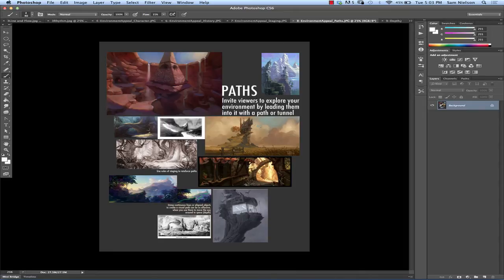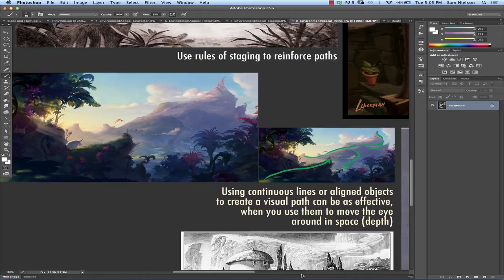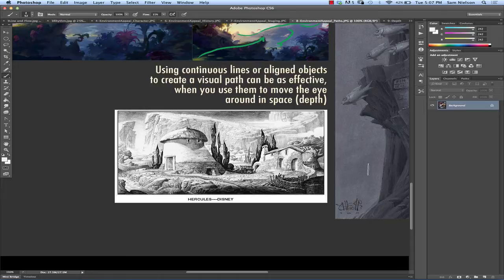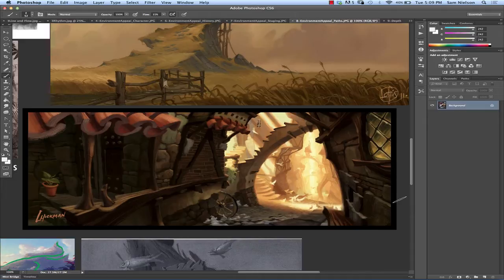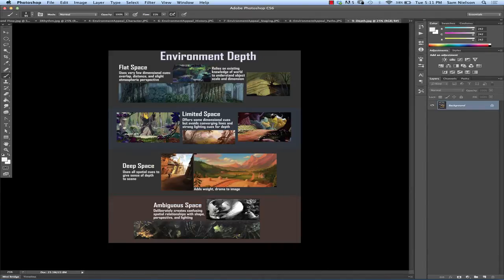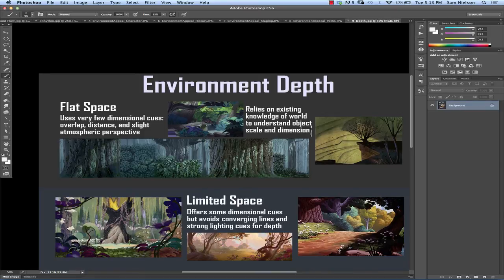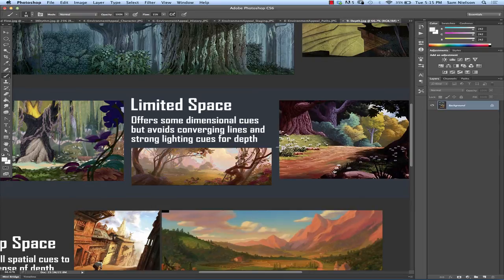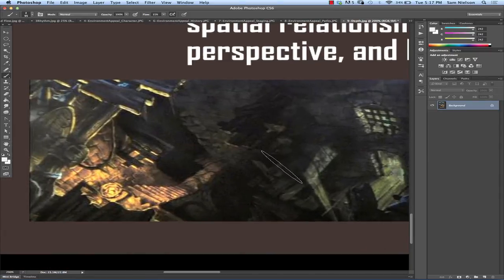Environment Lecture Part 3